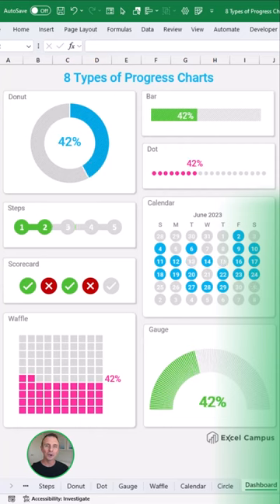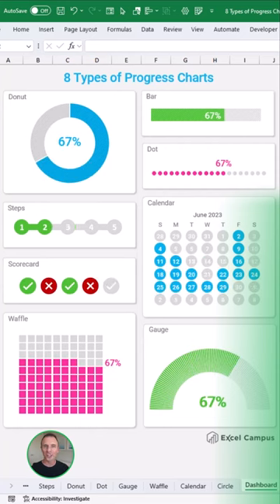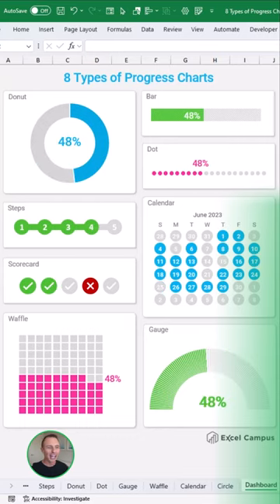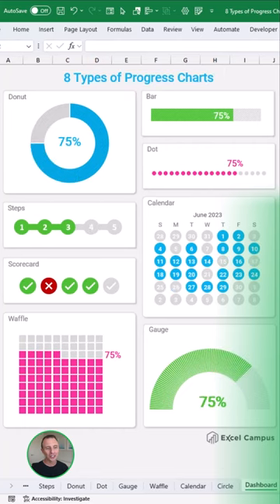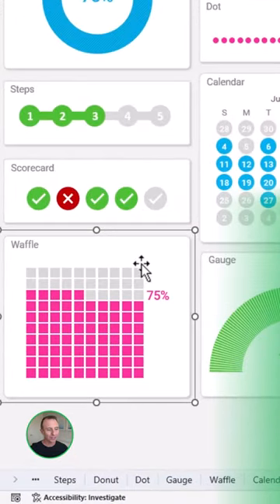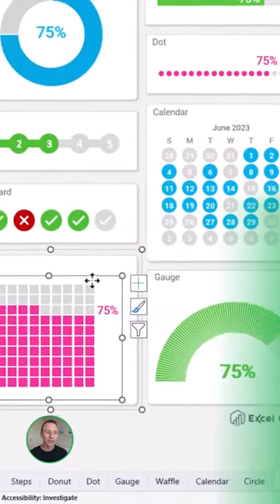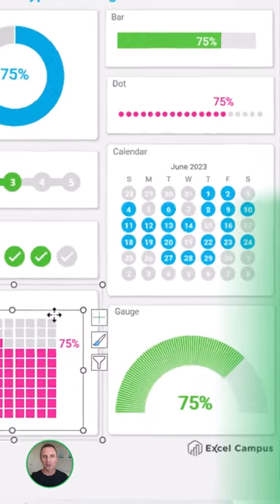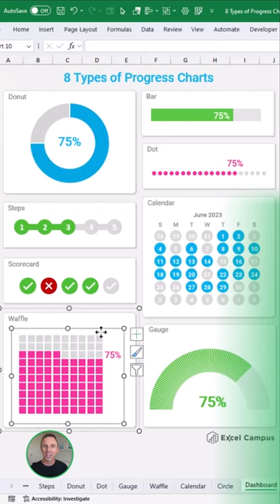Progress Charts in Excel! 8 Types That Will Help You Get Ahead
8 different types of progress charts and best practices for using them. In this quick tutorial, I cover different ways we can visualize progress with charts in Excel.

If you found this video useful or you want to see more like this, give it a like 👍Check out our full video on charts